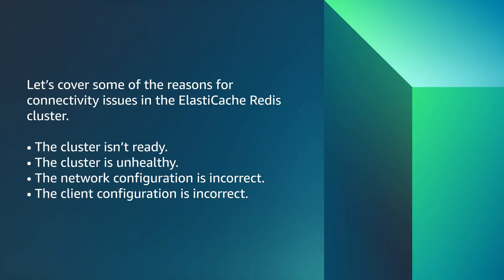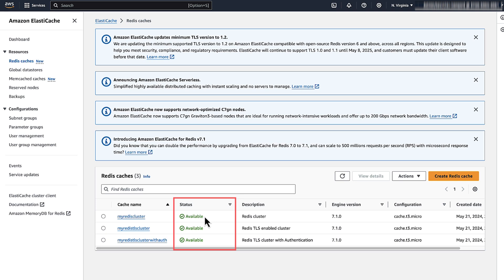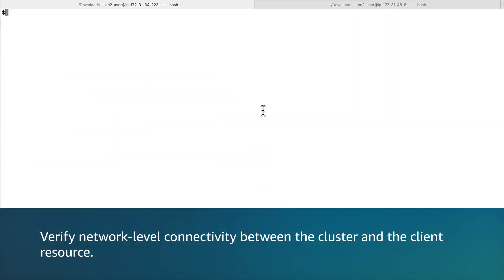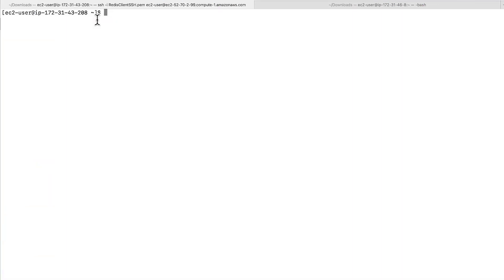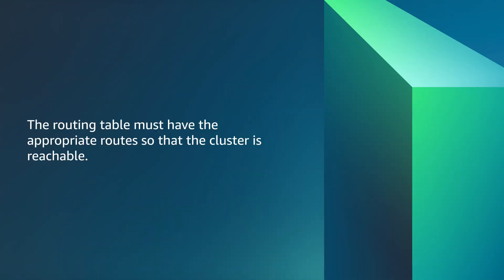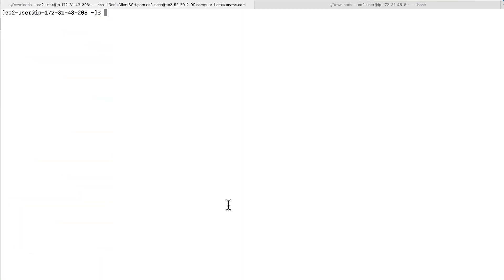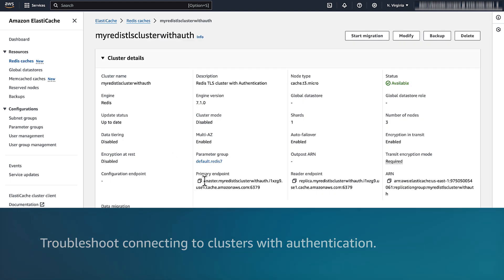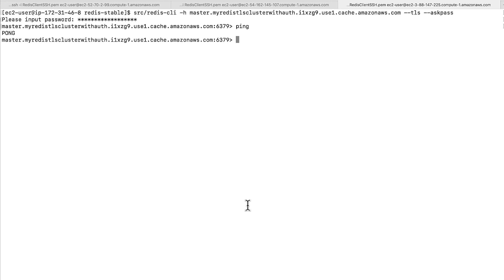How do I troubleshoot connectivity issues with my ElastiCache for Redis self-designed cluster?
Skip directly to the demo: 0:21

For more details on this topic, see the Knowledge Center article associated with this video

Rohit shows you how to troubleshoot connectivity issues in your Amazon ElastiCache Self-designed Redis cluster.